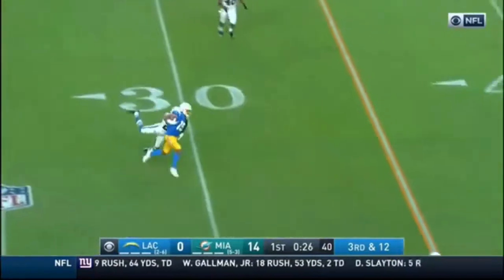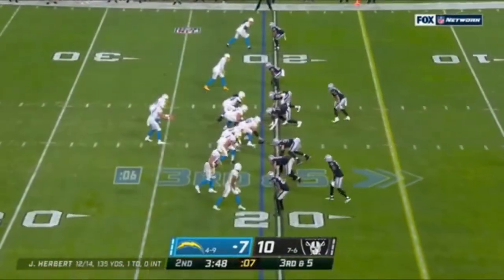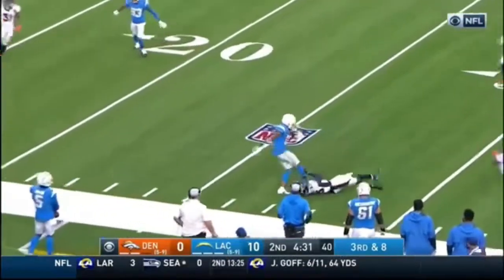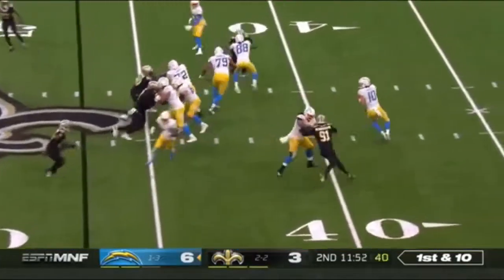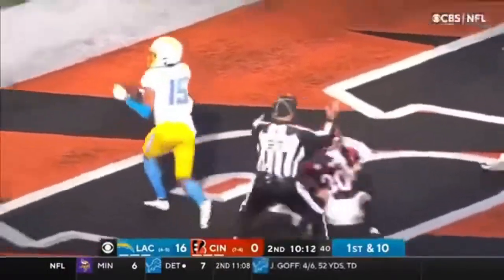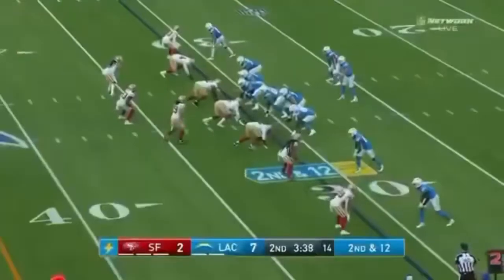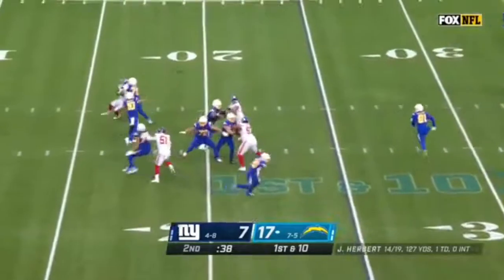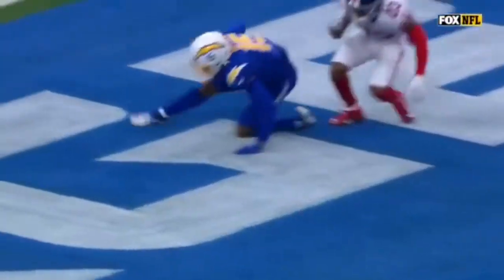Jalen Guyton highlights